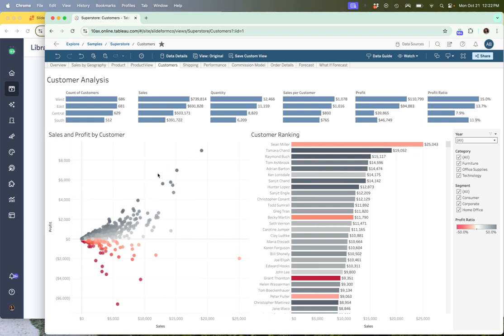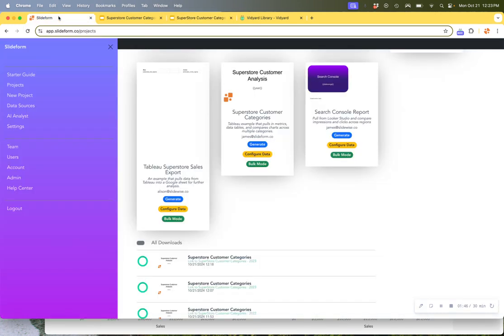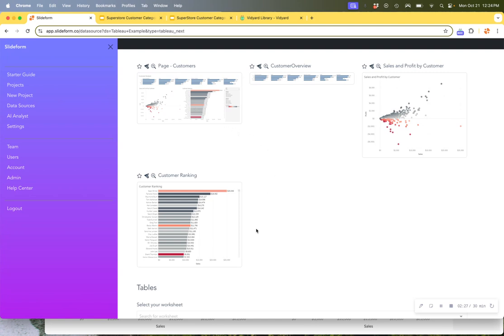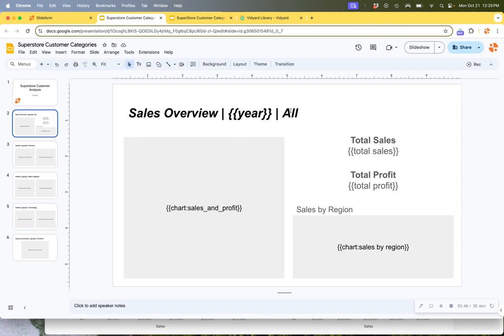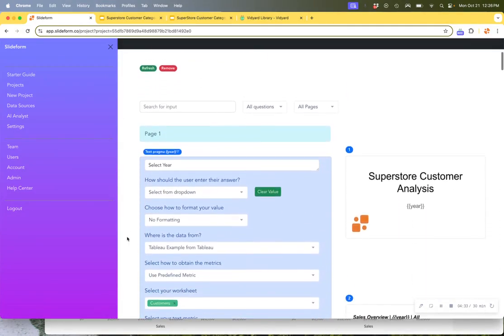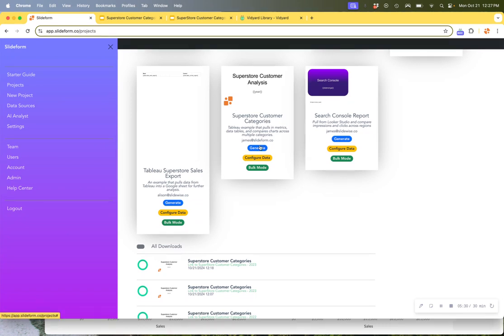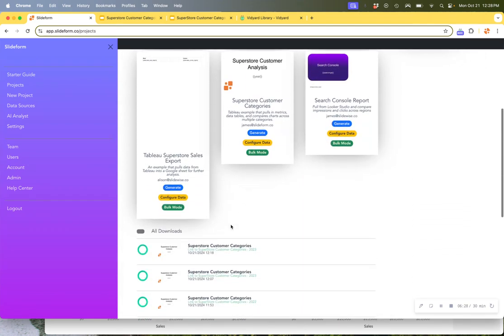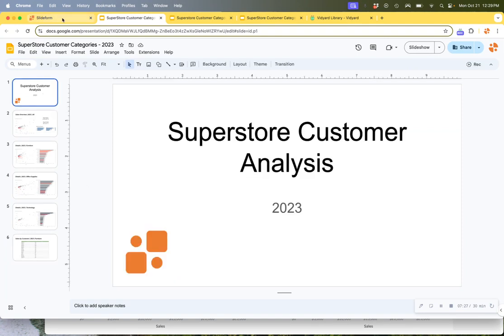Connect Tableau to Reports, Slides & Docs with Slideform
Slideform's Tableau integration gives you the power to embed visuals, charts, tables, data, metrics, and more from your dashboards directly into presentations and documents.